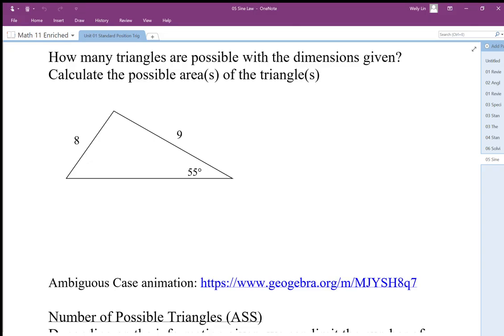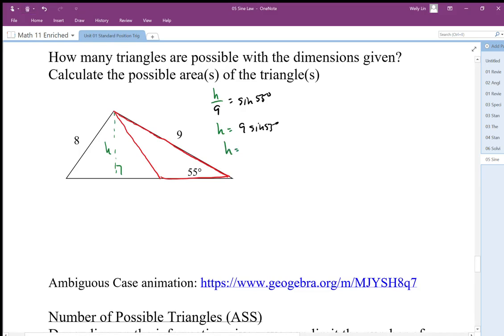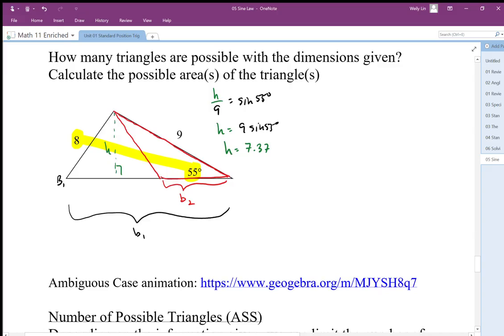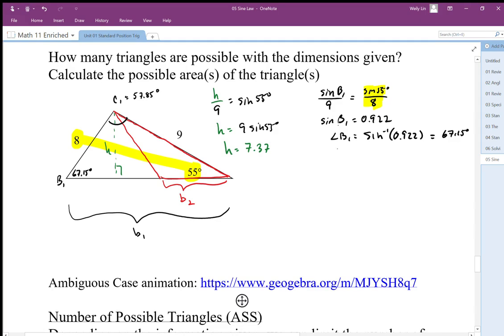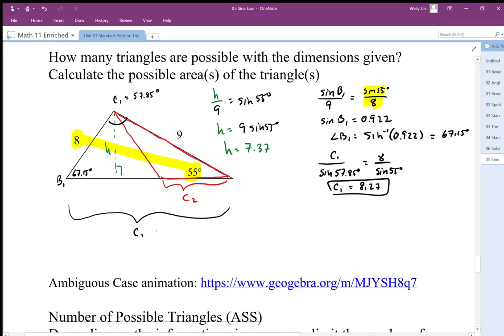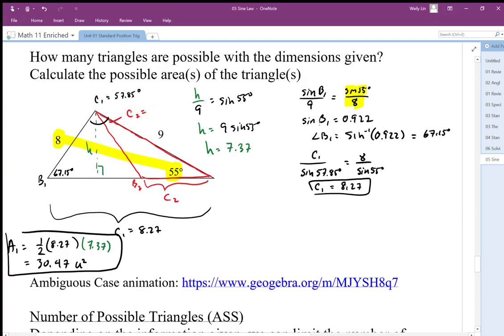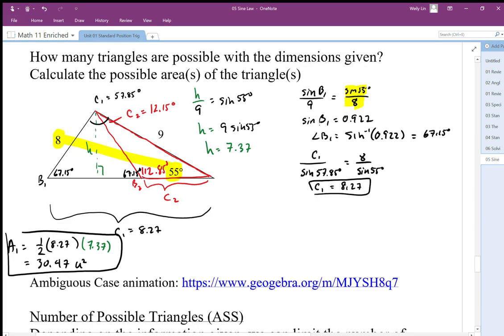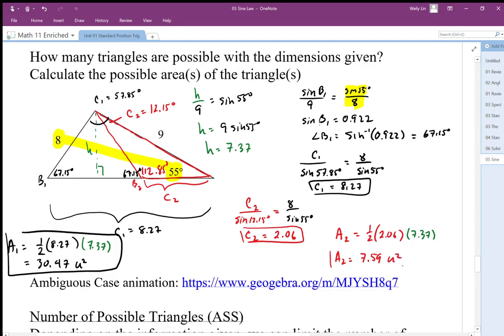05 Sine Law Part6